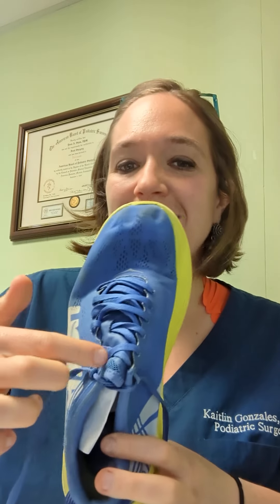Runner's Knot/ Marathon Knot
Dr. G illustrates how to utilize the top hole of your sneaker to lock your heel in place.